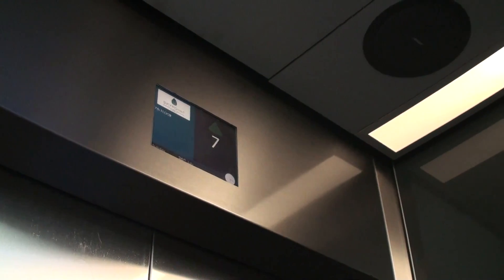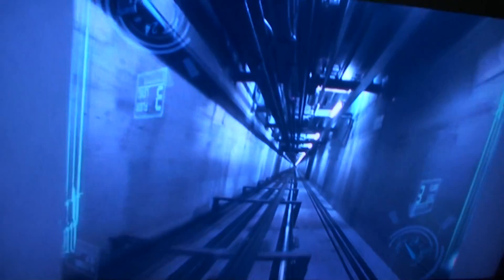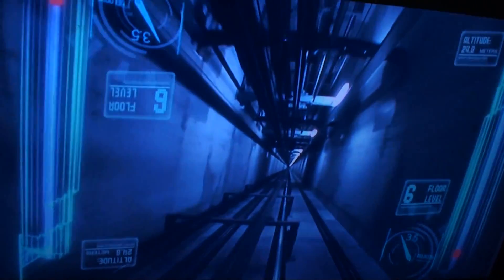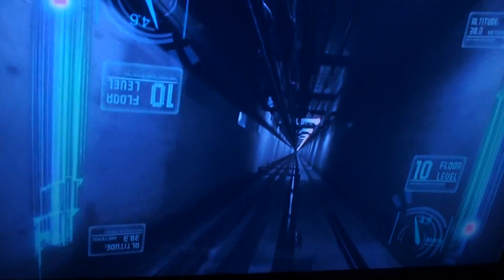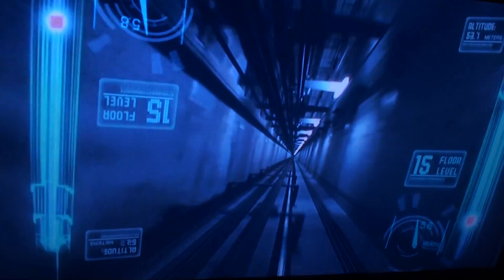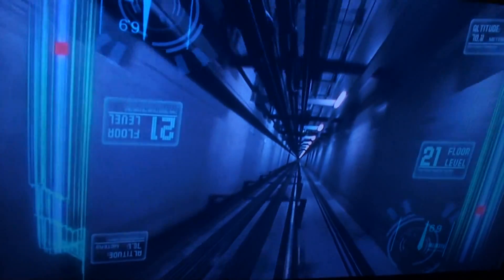Retake! KONE High-Speed Traction Elevator @ Q1 Skypoint, Gold Coast, QLD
Q1 Skypoint Observation Deck エレベーターの再撮影です。
1階～77階